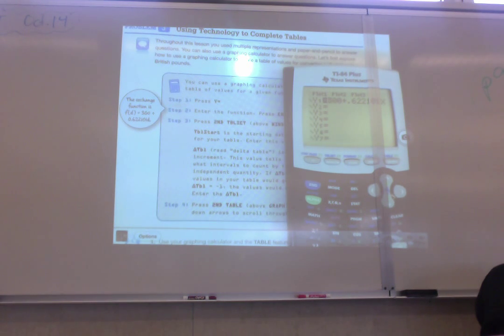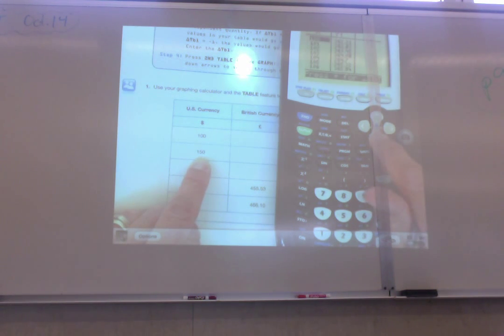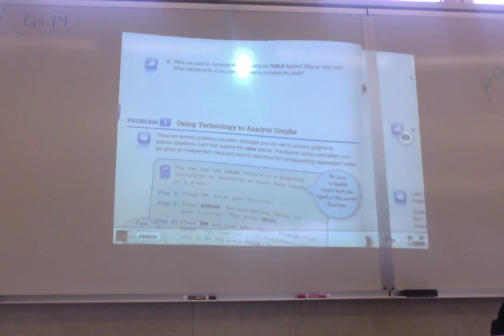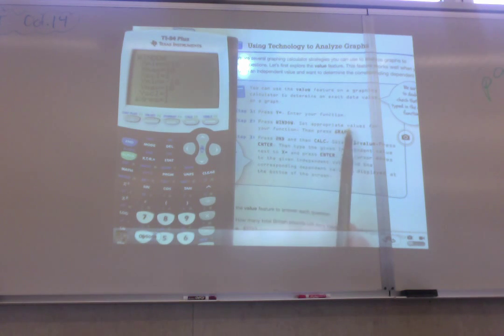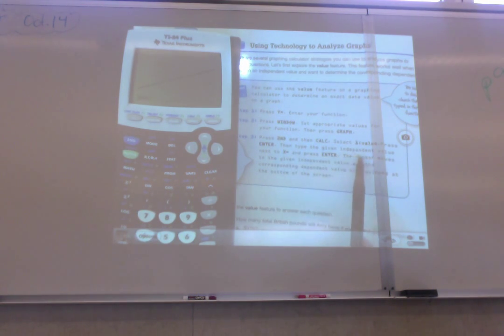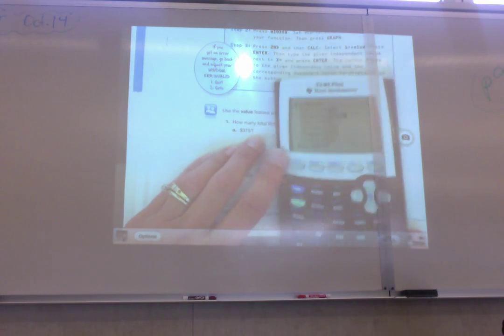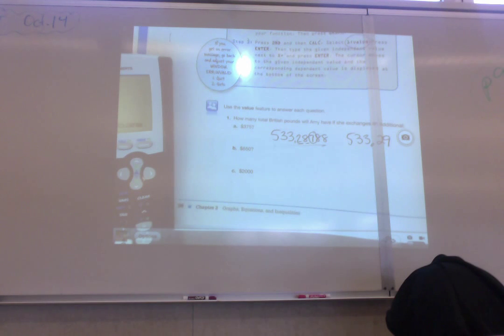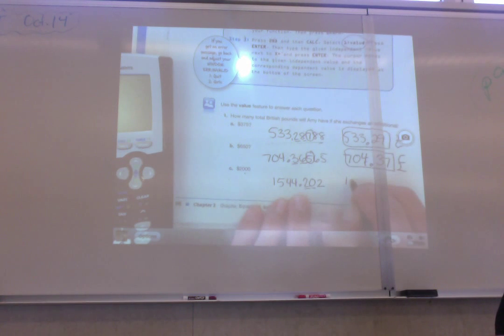October 5 part B